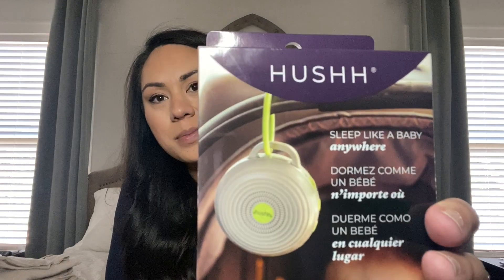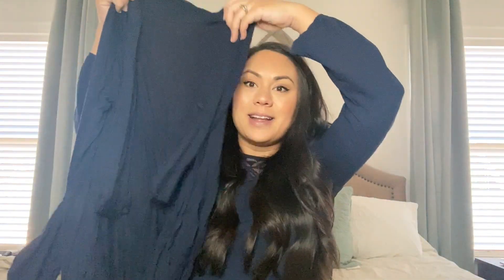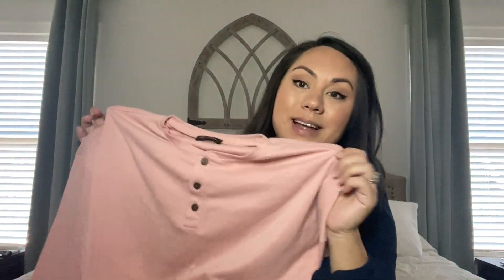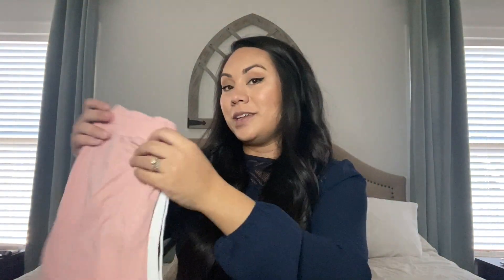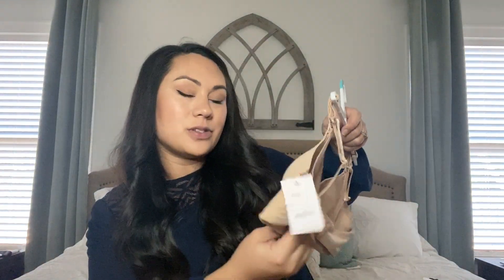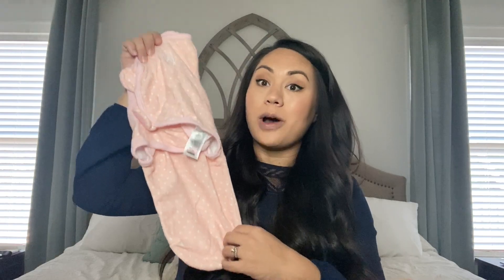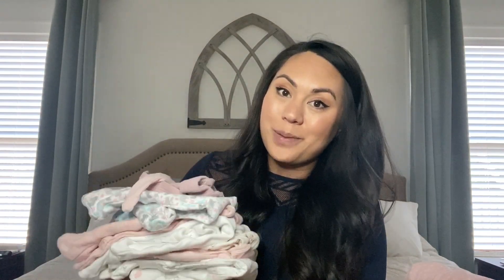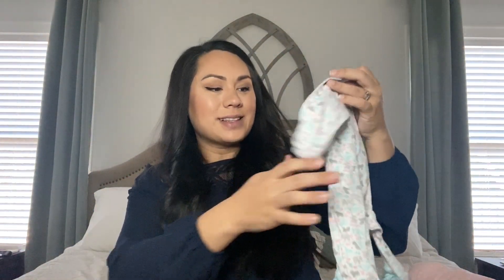Pack with Me! What's in My Hospital Bag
I'm packing my hospital bag and getting ready for arrival of baby girl #2! Here's a look at what I'll be packing:

Iphone Charger Cord:

Portable Sound Machine:

High-waisted Panties:

Pajama Set - Pink:

Pajama Set - Oatmeal:

Nursing Bras - Sleep:

Nursing Bras - Everyday:

Boobease Nipple Balm:

Swaddle Me Swaddles:

Zip Pajamas with Mittens:

Cutie Pat Pacifier:

Blanqi Postpartum Leggings:

Nursing Tank: